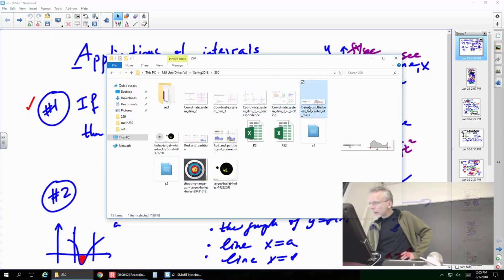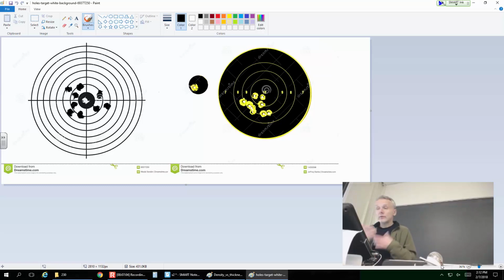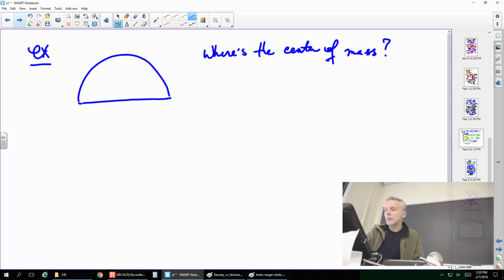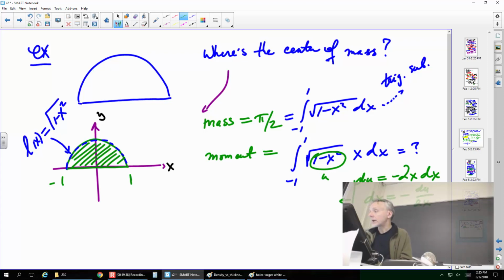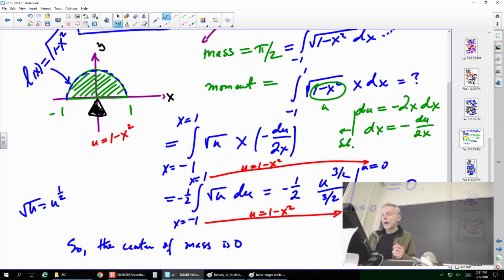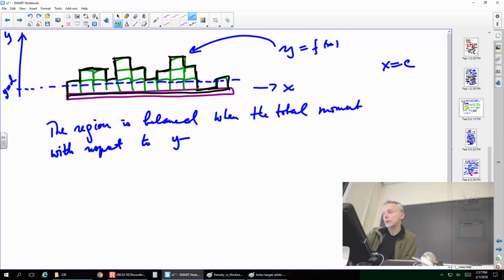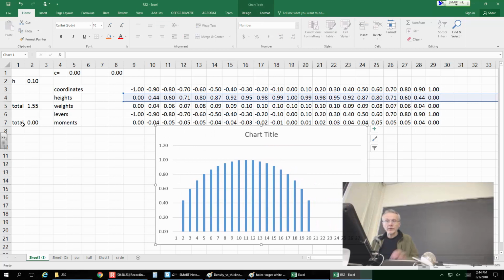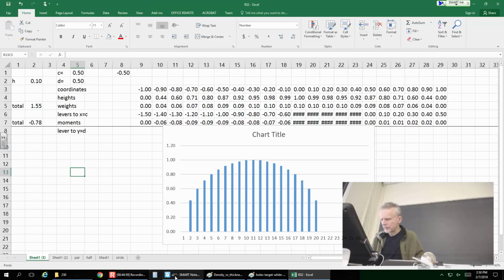The center of mass of a flat object -- Calculus II